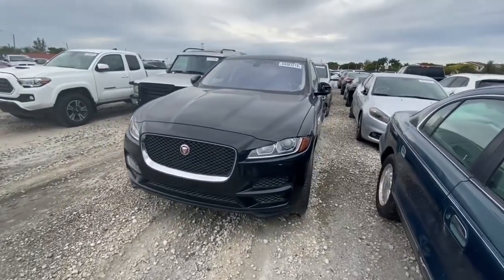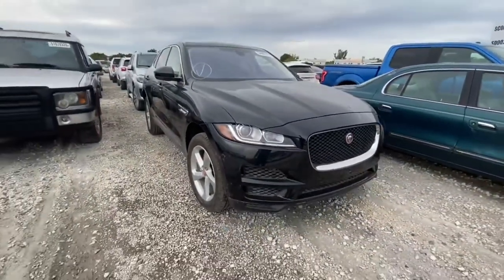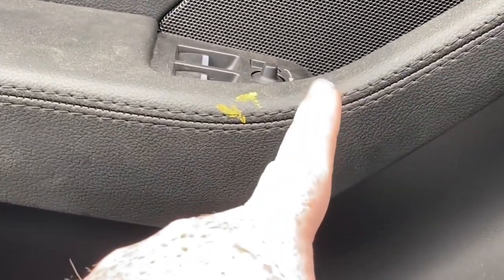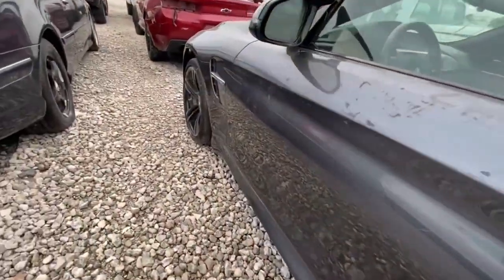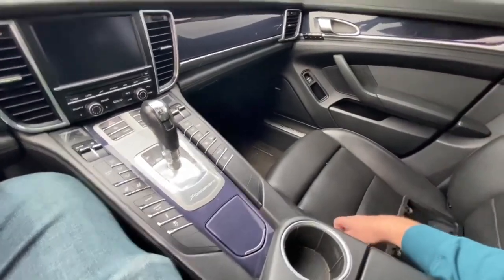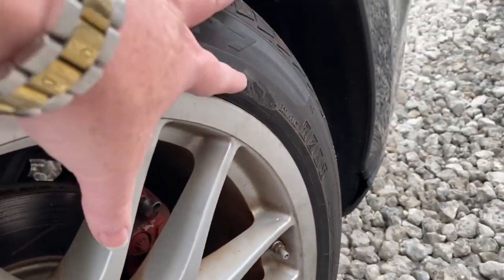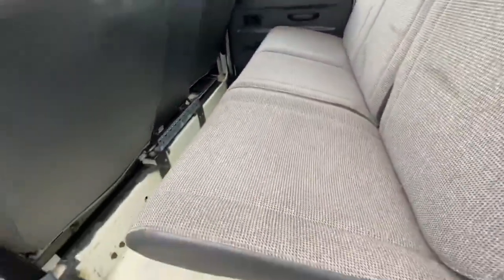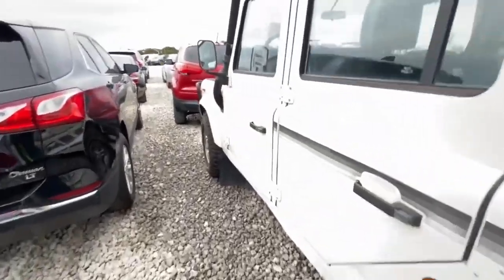Land Rover Defender CHEAP, Copart Walk Around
In todays video I do a Copart walk around, I take a look at some shot up bmw, a nice Porsche and the cheapest Land Rover defender in the country.